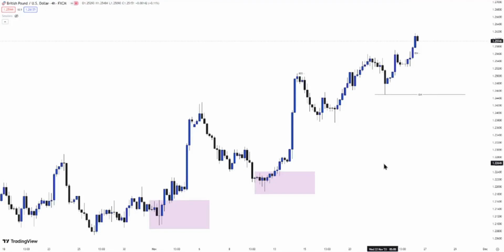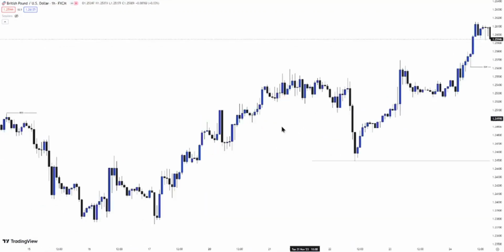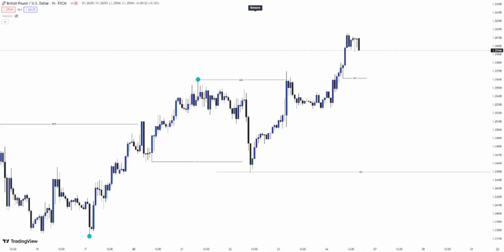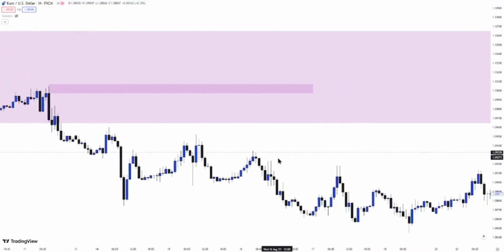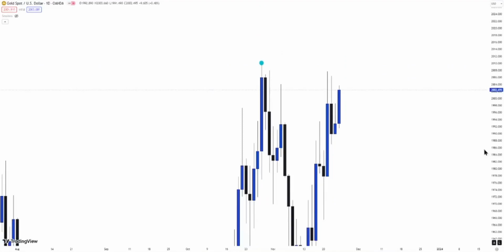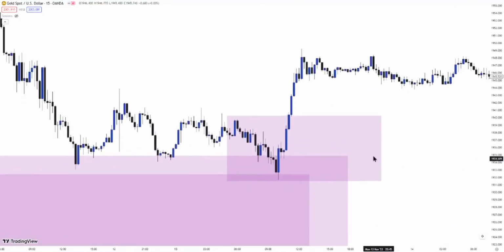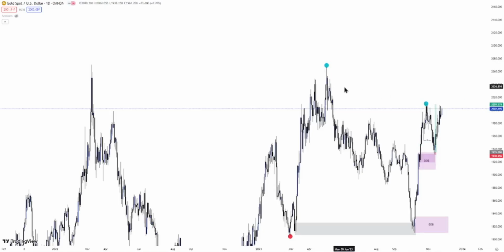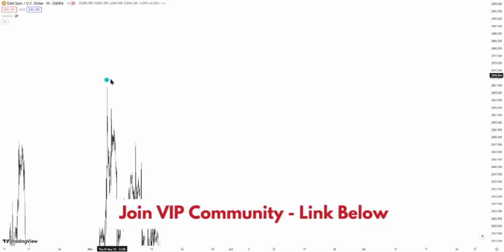Weekly Forex Forecast || Smart Money Concepts || Forex Strategy